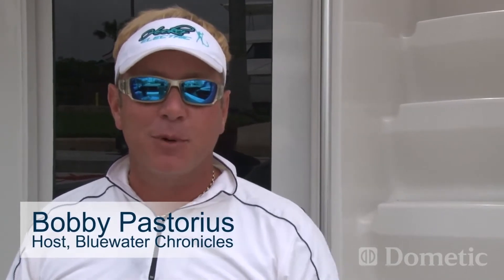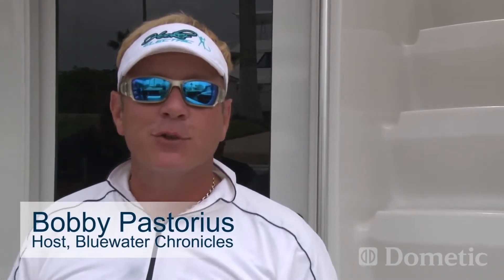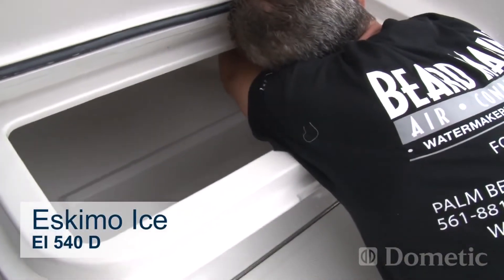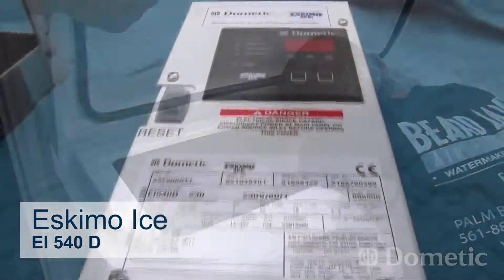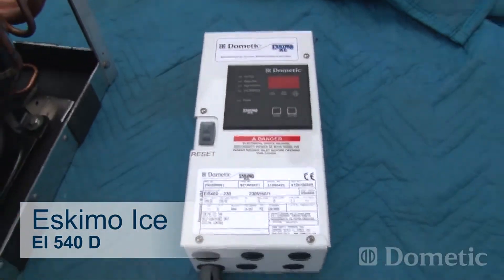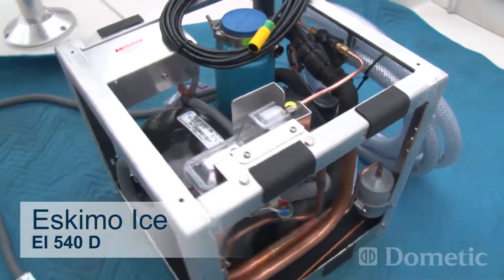Bobby Pastorius For The EI540D Eskimo Ice Fish Box Ice Maker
Bobby Pastorius praises the dometic eskimo ice makers. Get one for your next trip today!